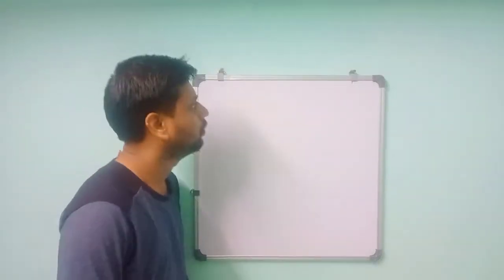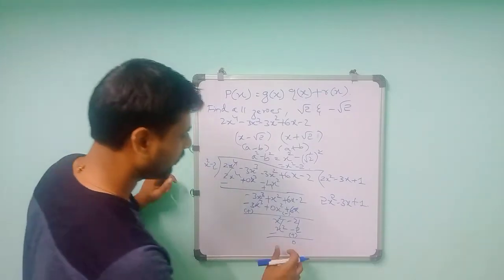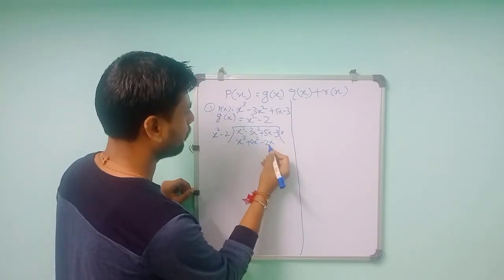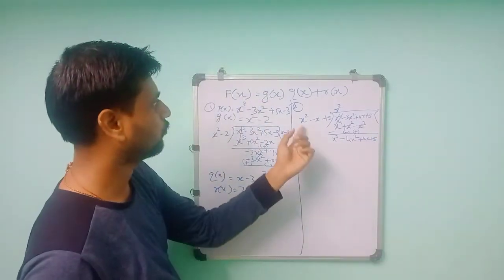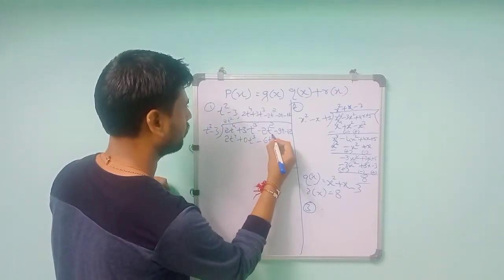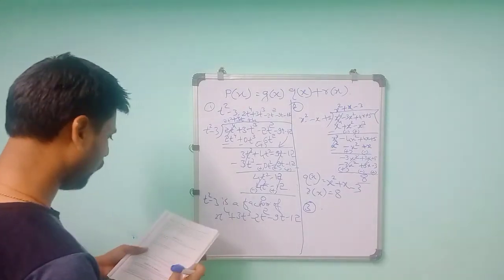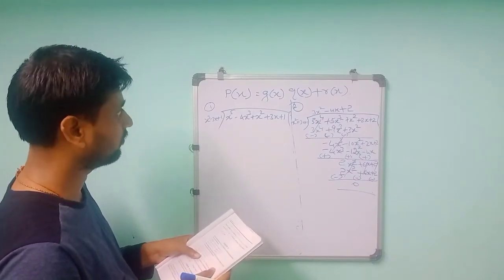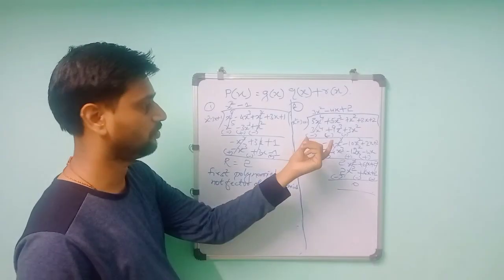Exercise 2.3 Division Algorithm method based problems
Different examples when they given some zeroes value and find remaining zeroes values and finding one polynomial is factor of another polynomial